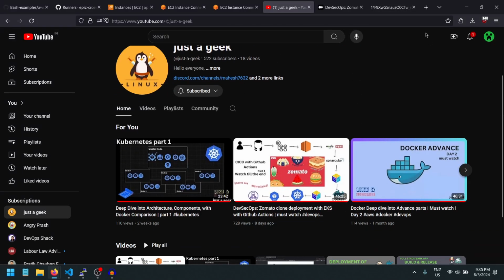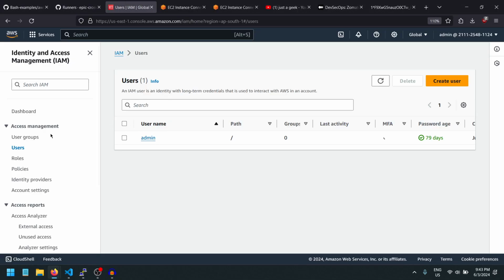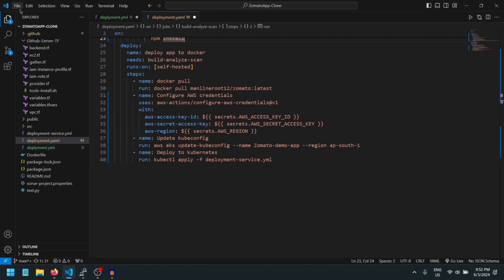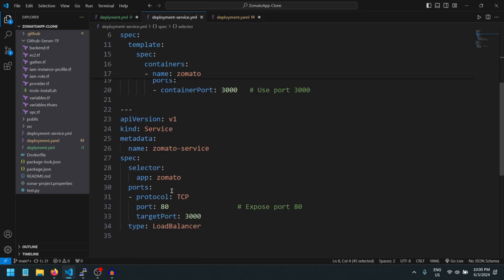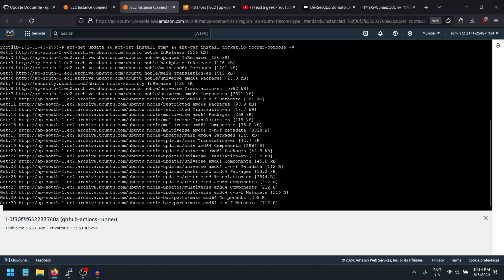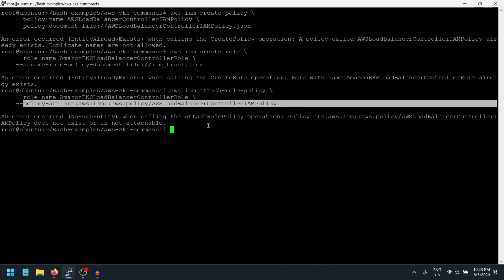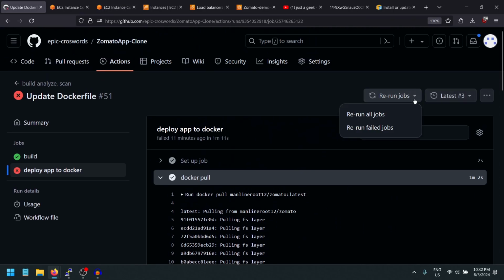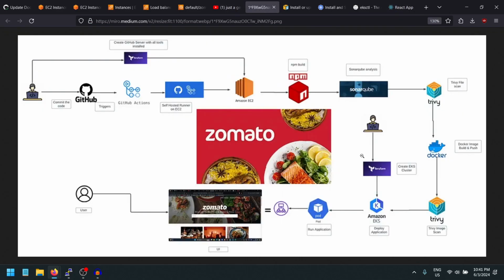How you can deploy your first app to Kubernetes Part 2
Welcome to our in-depth tutorial on deploying a Zomato clone application onto AWS EKS using GitHub Actions! 🎉

In this comprehensive guide, we dive deep into Kubernetes and AWS EKS, covering everything you need to know to get your application up and running in a Kubernetes environment on AWS. Here’s what you’ll learn:
Highlights:
AWS CLI & IAM Configuration:

    🛠️ Detailed steps on configuring AWS CLI for seamless deployment.
    🔐 Setting up IAM accounts, roles, and permissions for secure access and operations.

Kubernetes Fundamentals:

    🟦 Pods: Understand what pods are, how they function, and how to manage them.
    📦 Deployments: Learn about Kubernetes deployments and how to update and scale your applications.
    🌐 Services: Expose your application with Kubernetes services, and differentiate between ClusterIP, NodePort, and LoadBalancer.
    📁 Namespaces: Organize and manage your Kubernetes resources efficiently with namespaces.
    ⚙️ ConfigMaps & Secrets: Store and manage configuration data and sensitive information securely.
    💾 Volumes & Persistent Storage: Implement persistent storage solutions using volumes and PersistentVolumeClaims.
    📊 StatefulSets: Manage stateful applications with StatefulSets.

Networking & Ingress:

    🌉 Ingress Controllers: Set up and configure ingress controllers for routing traffic.
    🛤️ Ingress Resources: Define and manage ingress resources for HTTP and HTTPS routing.

GitHub Actions for CI/CD:

    🤖 Automating deployments with GitHub Actions workflows.
    🛠️ Setting up continuous integration and continuous deployment pipelines.
    ☁️ Integrating with AWS EKS for seamless deployments.

Monitoring & Logging:

    📈 Prometheus & Grafana: Set up monitoring and visualize metrics with Prometheus and Grafana.
    📊 ELK Stack (Elasticsearch, Logstash, Kibana): Implement centralized logging and log analysis.

Code Quality with SonarQube:

    🛡️ Integrating SonarQube to maintain code quality and security standards.

Docker Integration:

    🐳 Building and deploying Docker containers on EKS.
    🏅 Best practices for creating Docker images.

By the end of this tutorial, you'll have a fully deployed Zomato clone on AWS EKS and a solid understanding of the deployment process, Kubernetes management, and best practices.